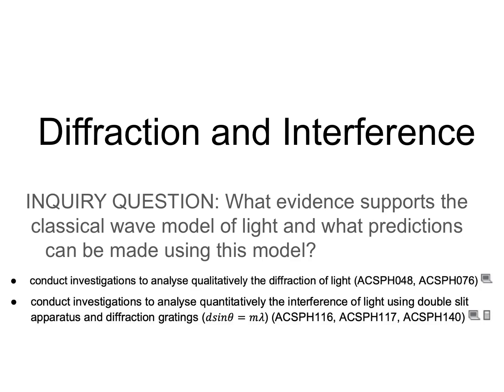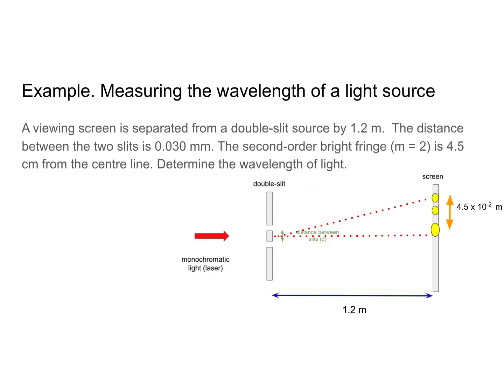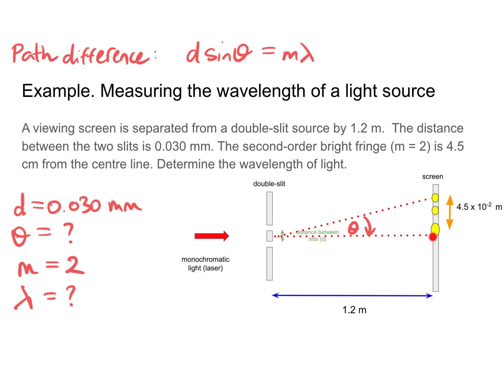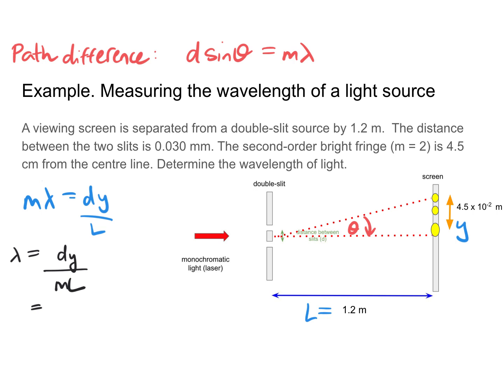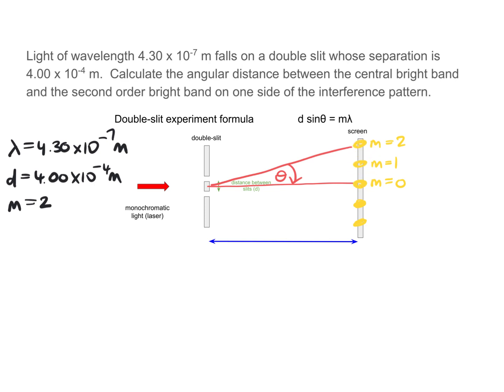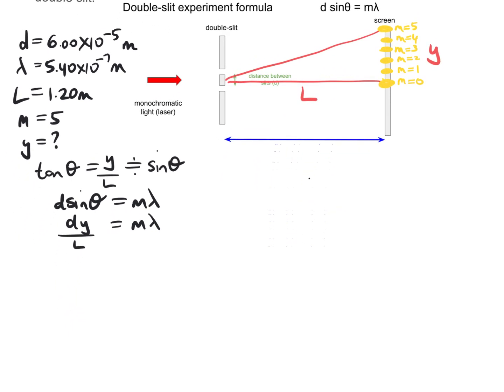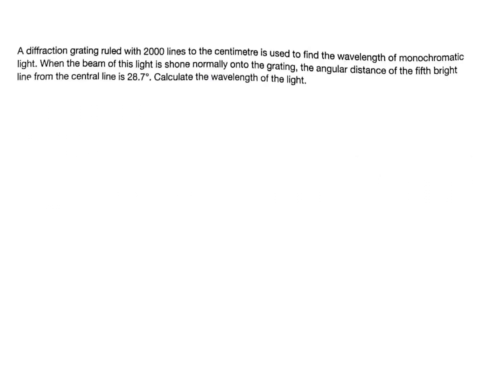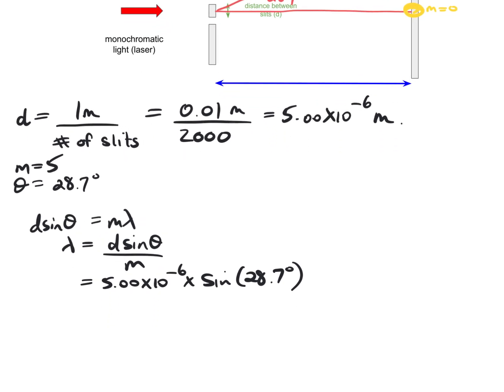2 Diffraction and Interference